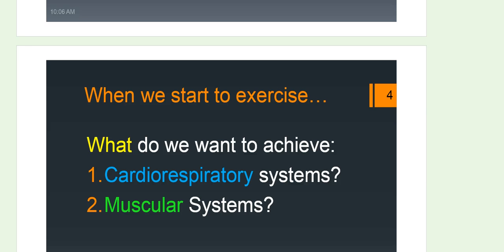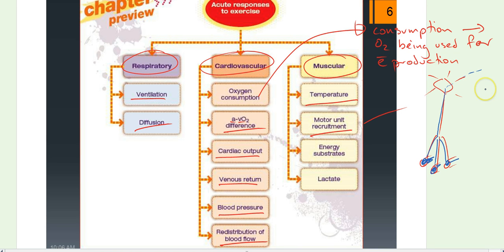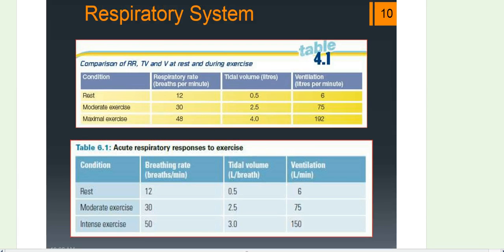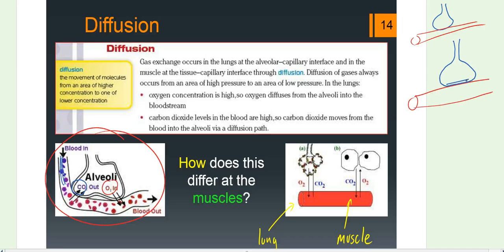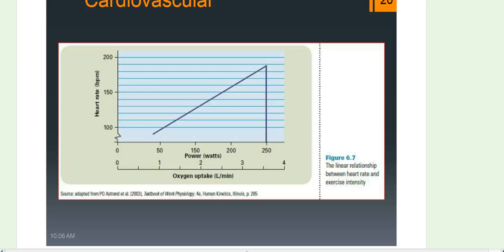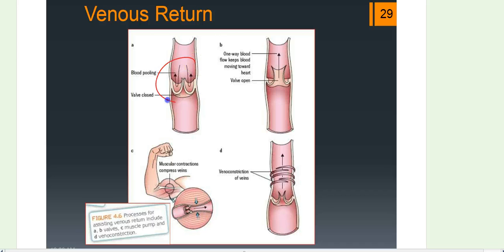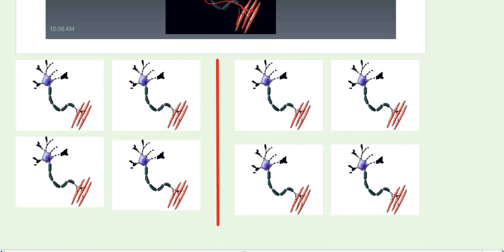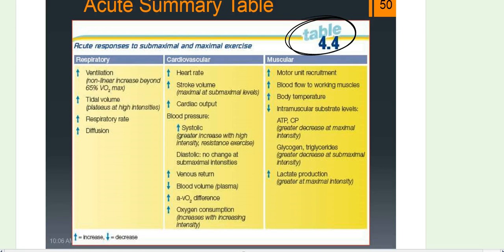Unit 3 Outcome 2 Acute responses